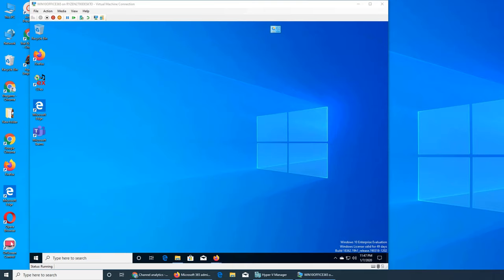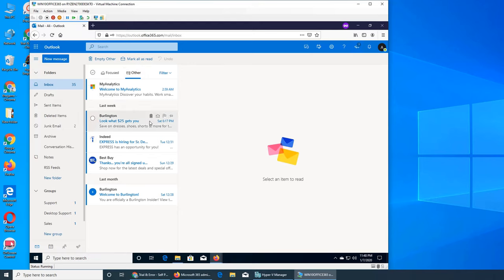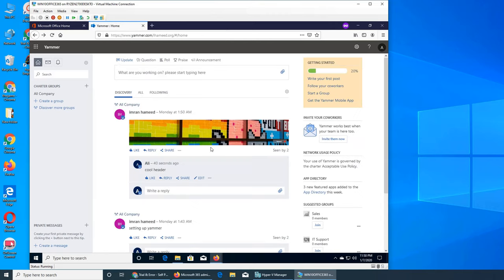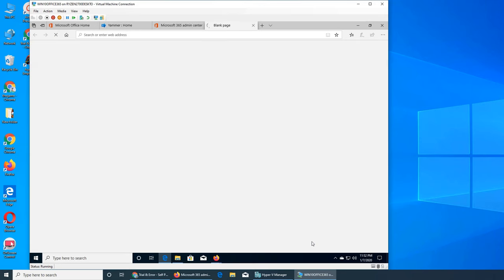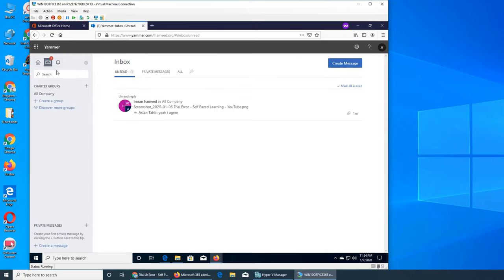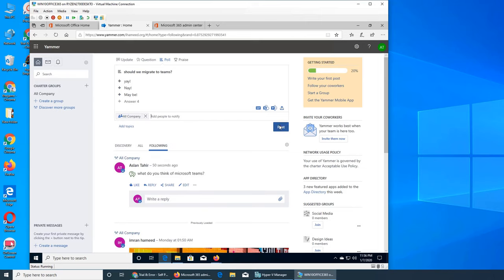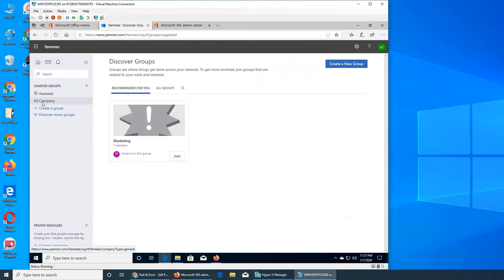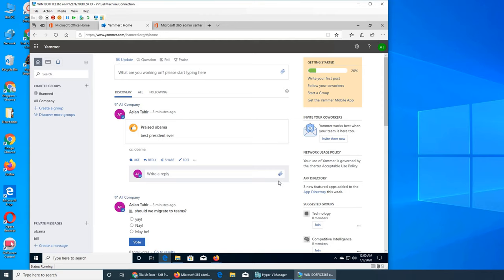OO36 - Yammer User Interface - Office 365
so the invites to yammer were not sent to any of the email address or office 365 users so I decided to login with users accounts to see if yammer is working or not it seems to be working uses can log in and post or reply or sent message (private messages as well)